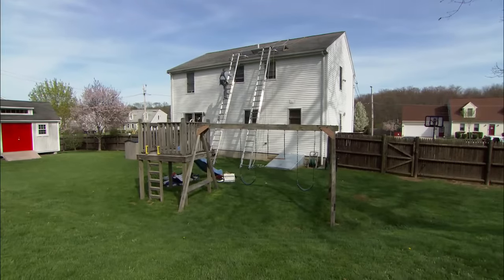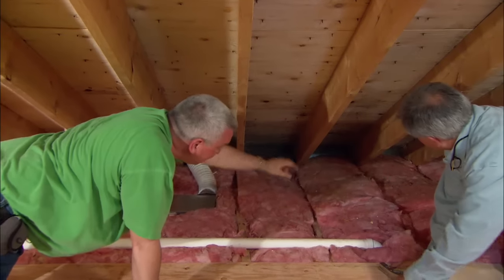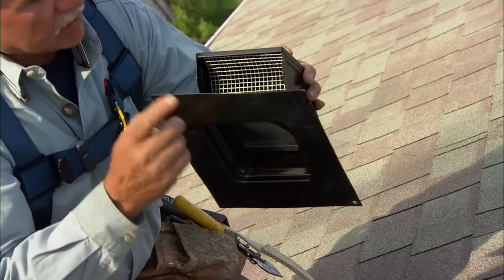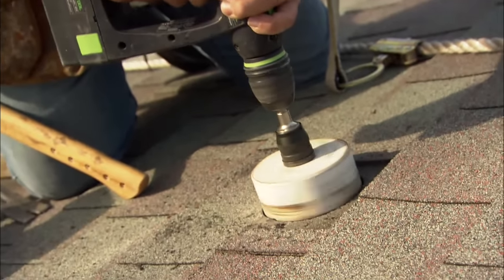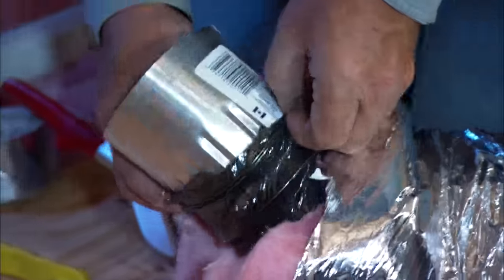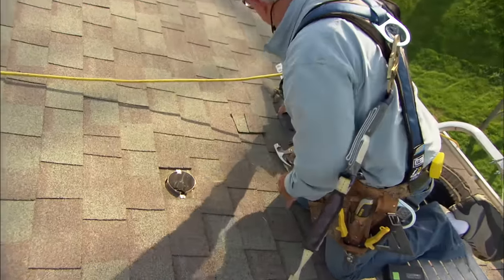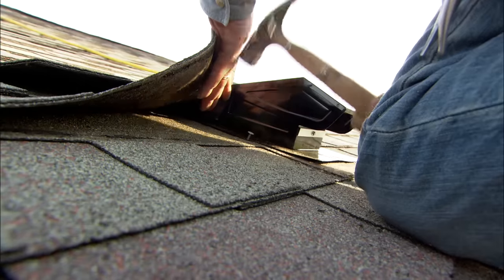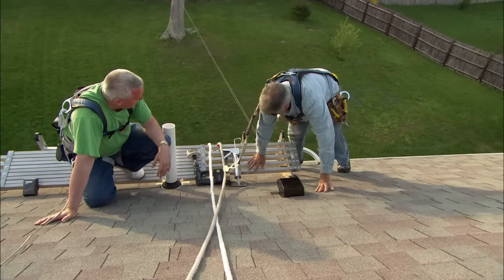How to Vent a Bath Fan Through the Roof | This Old House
This Old House general contractor Tom Silva shows how to properly install a roof-mounted bath-fan vent. (See below for a shopping list and tools.)

Tom helped a homeowner with a bathroom fan that was venting moist air into his attic. The fan's vent was installed on the underside of a roof soffit, causing moist air to get sucked up into the attic, which was leading to mold and mildew problems. To correct the situation, Tom moved the vent onto the roof, being careful to flash it properly so there would be no leaks.

Shopping List for How to Vent a Bath Fan Through the Roof:
- insulated duct
- vent hood
- sheet metal sleeve
- foil duct tape
- nylon zip ties
- tri-polymer sealant
- 1¼-inch roofing nails

Tools List for How to Vent a Bath Fan Through the Roof:
- utility knife
- flat pry bar
- drill/driver fitted with 4¼-inch-diameter
- hole saw
- crimping tool
- aviation snips
- caulk gun